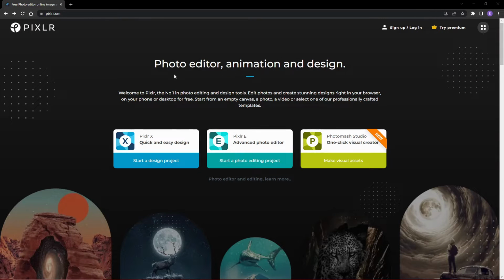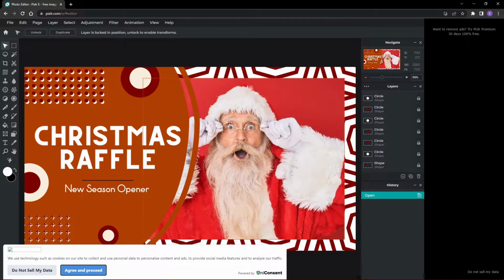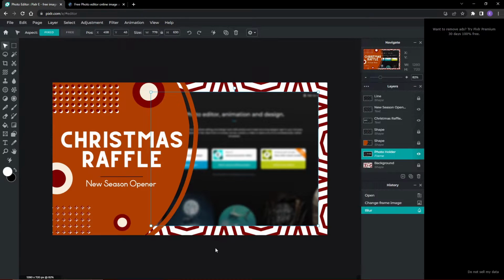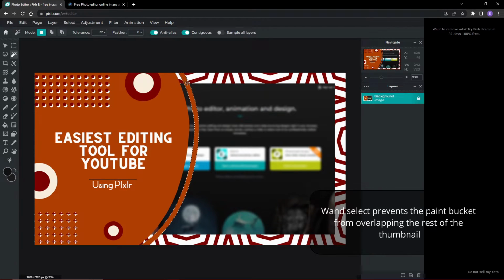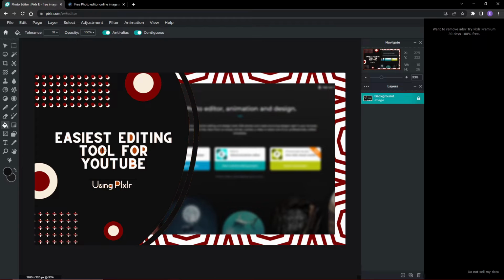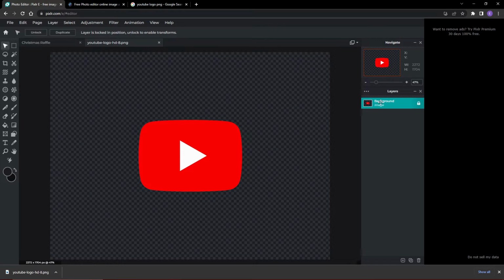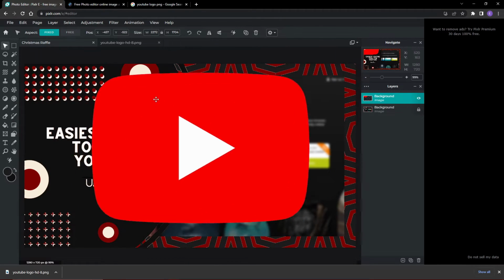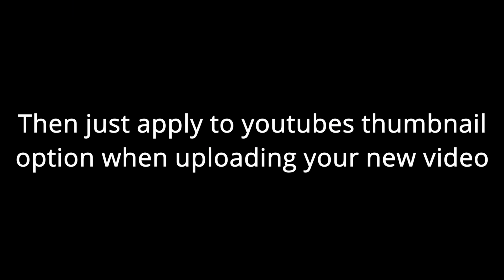✅Get these templates to create professional YouTube thumbnails without downloading any tools!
In this video I guide you through a step by step video to show you how to use Pixlr.com for your next Youtube thumbnail. This is a video showing how to use a TEMPLATE as a thumbnail. I will have another video on how to make a thumbnail from SCRATCH (create new image option).

ErK 2022 How to create a thumbnail